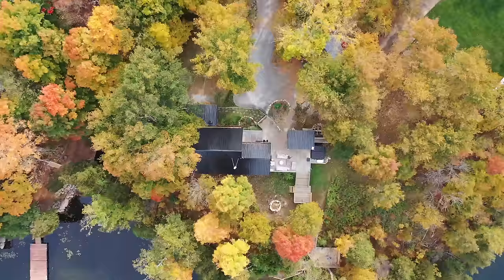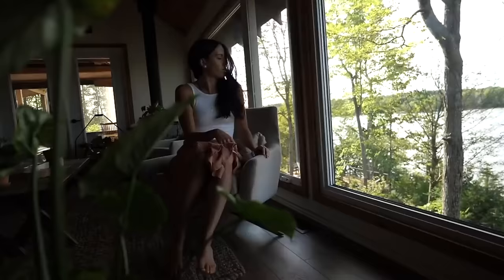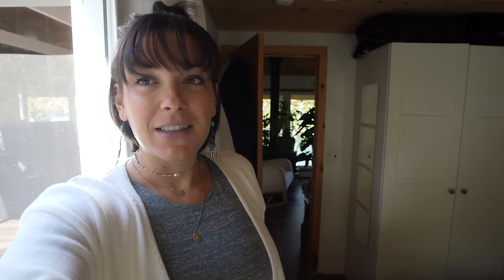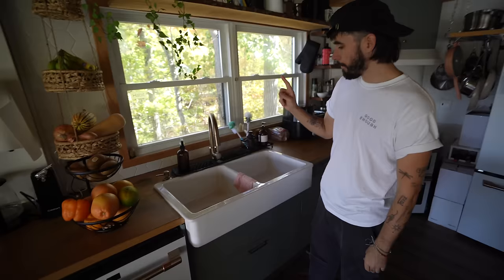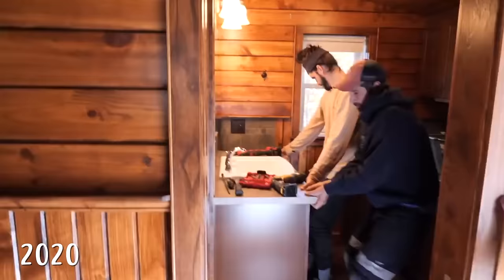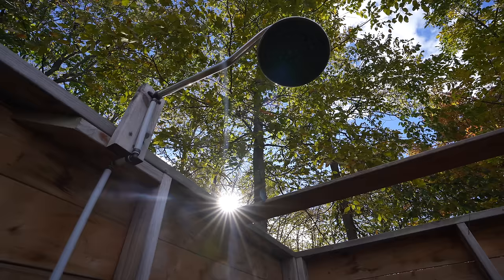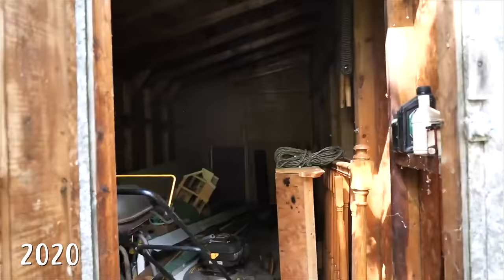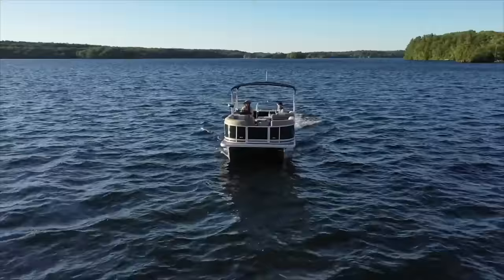Full Cabin Tour Before & After 3 Years of Renovations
Back in 2020, we moved to a cabin in the Canadian wilderness. We've spent the last three years renovating it into our dream home & a true oasis.

Cabin stay giveaway is closed. You can still shop our blends

0:00 welcome to Eamon & Bec's cabin
0:31 our first impressions in 2020
1:08 screened in porch/gym
2:47 living room 🤩
4:29 from dungeon to luxury suite
7:12 primary bedroom
9:20 guest bedroom turned nursery
10:43 this kitchen transformation is crazy!
13:22 win a stay here!!!
16:23 WE HAVE 2 BATHROOMS 💩
18:00 our favourite room in the cabin
19:37 deck, outdoor kitchen & showers
21:12 our kids will love this!
24:54 Eamon's man cave
28:04 the boathouse reno

We're Eamon and Bec, a Canadian couple who previously lived and traveled full-time in our self-converted Sprinter Van!! When the pandemic hit in 2020 we made the difficult decision to abandon our van in Africa and fly home to Canada. Now we're here... living at a cabin in the Canadian wilderness! Things are coming to a close after nearly 3 years of cabin renovations. While we will always be adding to, tweaking and finishing up this DIY home project we are ready to tour you around the entire cabin including lots of before & after footage!!